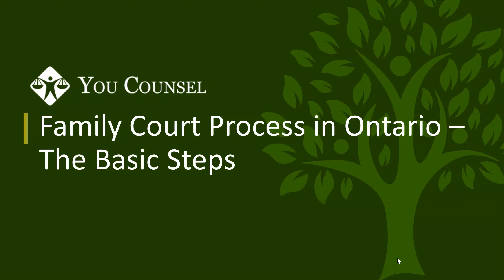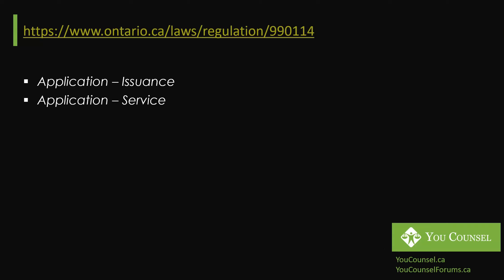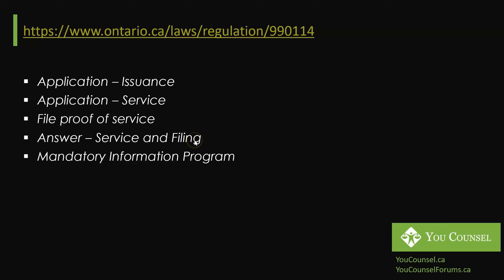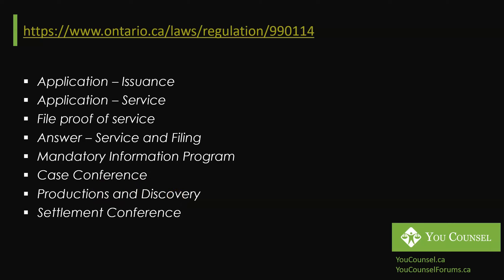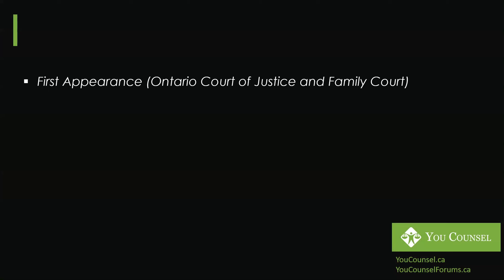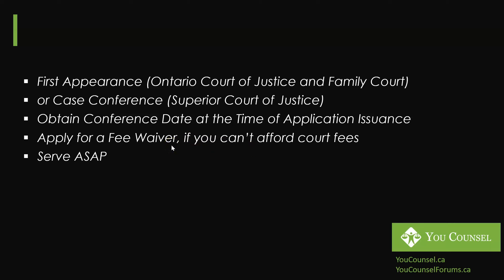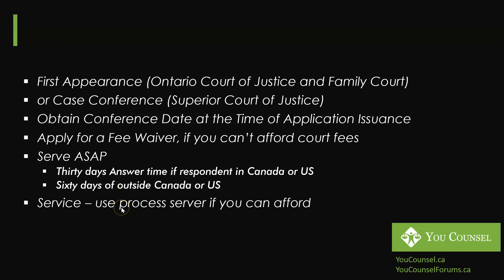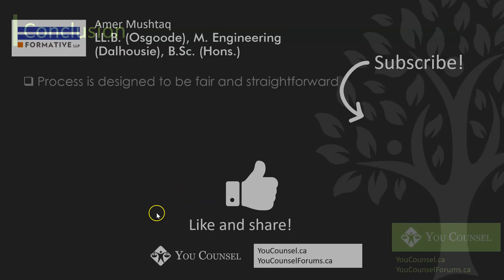Family Court Process in Ontario - The Basic Steps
This lecture explains the basic procedural steps required in the court process for the resolution of a family law dispute.

This lecture is taught by Amer Mushtaq, LL.B., M. Engineering, B.Sc. (Hons.), who is the Principal and Founder of the law firm, Formative LLP. Through this YouTube channel, Amer shares practical advice from his years of legal experience to help anyone access justice and achieve their goals.

Amer also offers in-depth courses (by paid subscription) on various legal topics through

  Lecture Outline:
0:02 Introduction to Family Law Process in Ontario; Disclaimer
0:49 Process Steps in Family Law Court
           Prepare/File/Serve Application and Response
           Mandatory Information Program
           Case Conference
           Preparation and Discovery of Documents
           Settlement Conference
          Trial Management Conference
          Trial
7:00 Tips re Process
11:03 Settlement at Any Stage
12:14 Conclusion